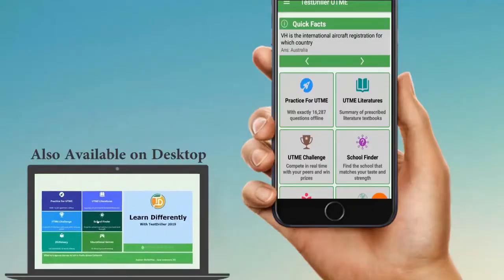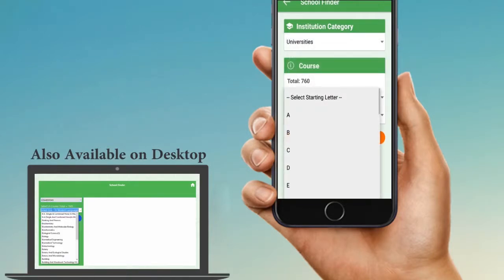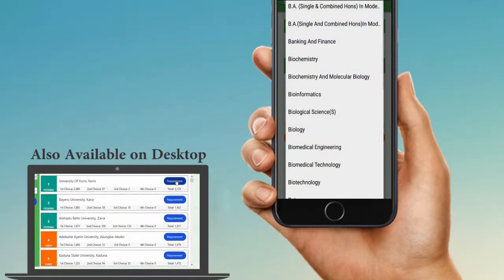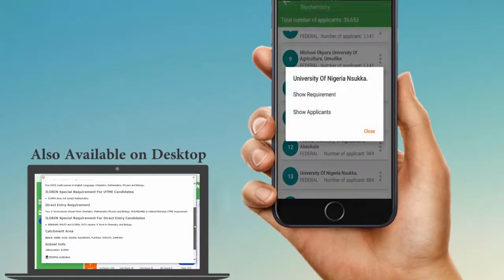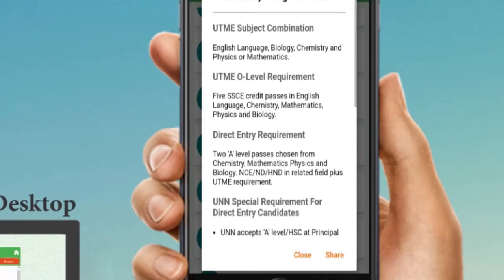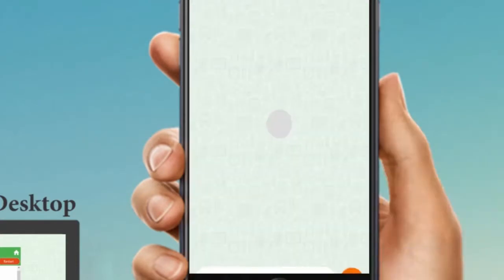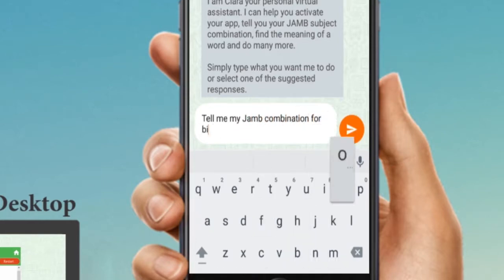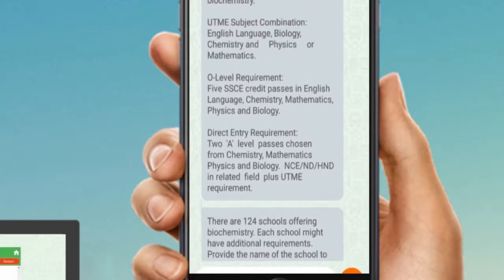The Easiest Way To Know Your JAMB UTME Combination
Find out the easiest way to know your JAMB subject combination in this comedy skit.